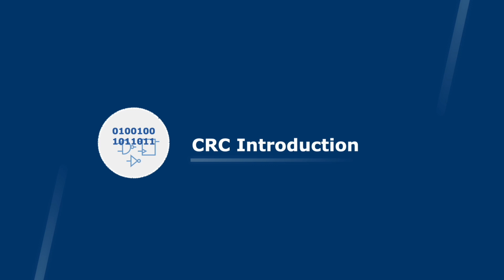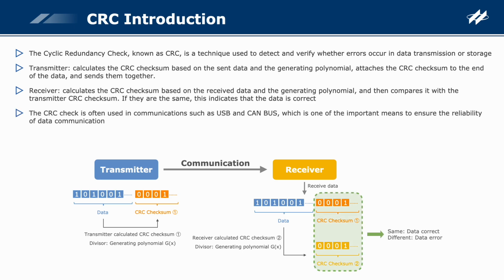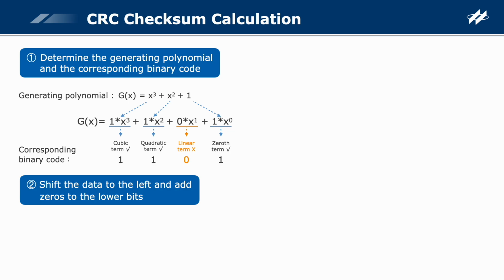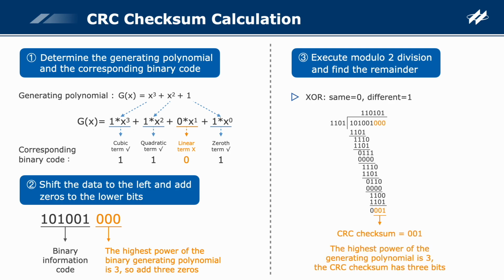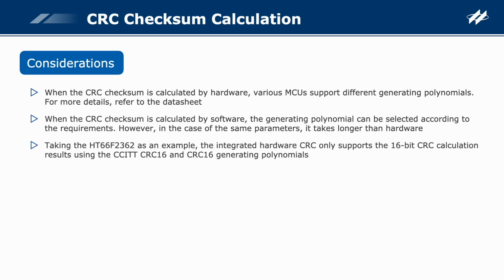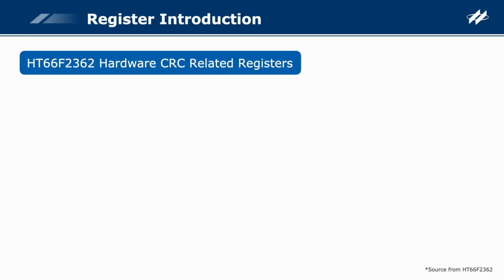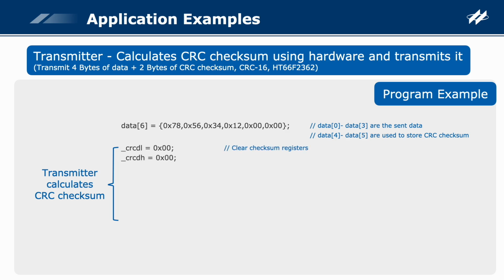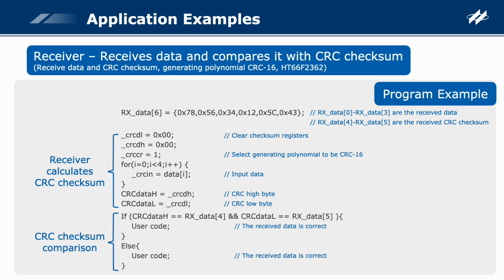HT8 MCU Basic Tutorial – Cyclic Redundancy Check (CRC)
0:00 Opening
0:33 CRC Introduction
1:35 CRC Checksum Calculation
4:00 Register Introduction
4:37 Application Examples
5:45 Course Summary